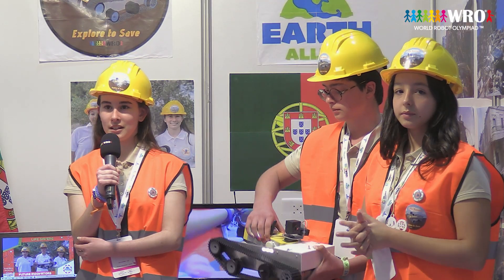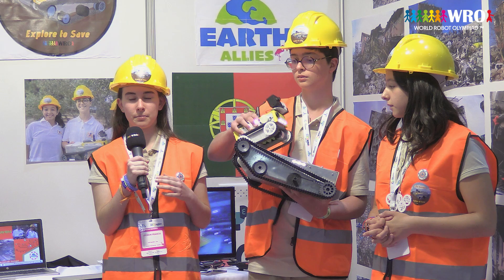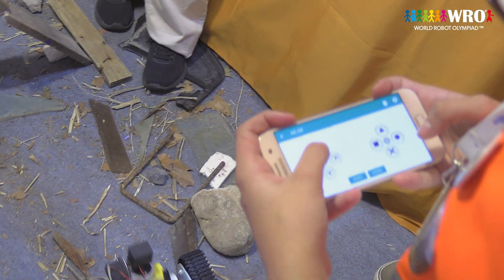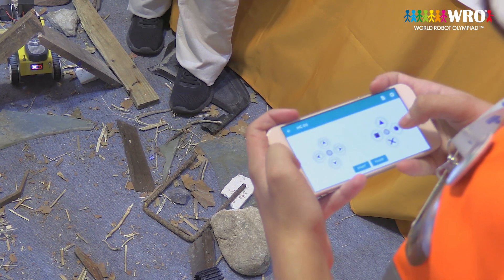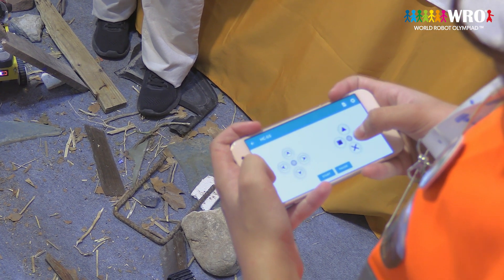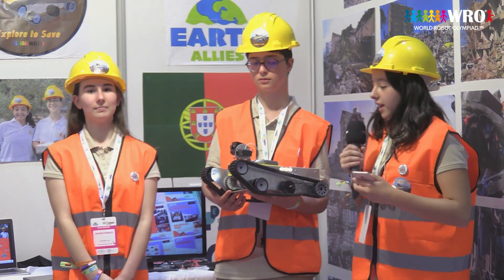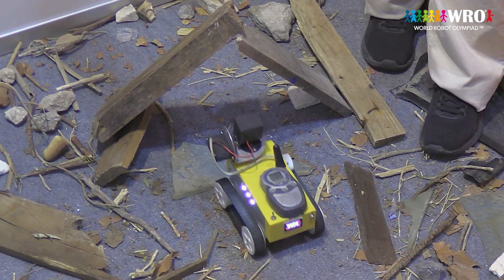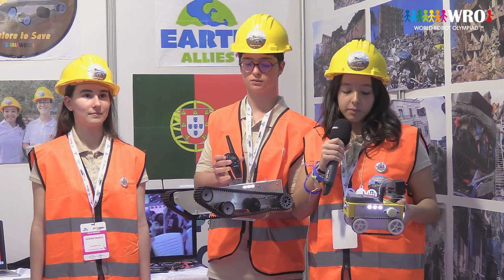Future Innovators (Junior) | Live Savers – WRO 2024 International Final, İzmir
🎤 Meet Live Savers from Portugal!

Representing the Future Innovators (Junior) category at the WRO 2024 International Final in İzmir, Türkiye, this team shared their thoughts on their project, their journey, and what WRO means to them. 🌍🤖